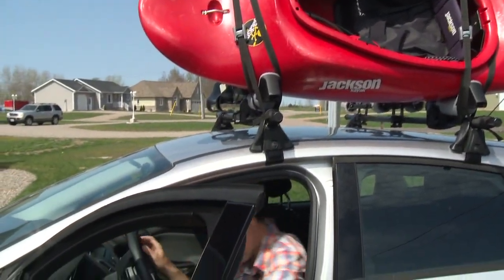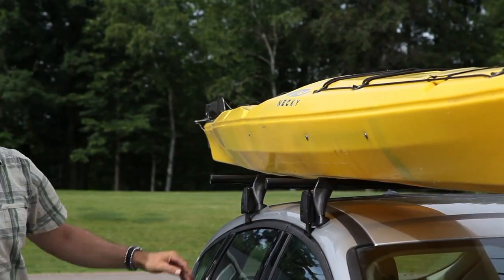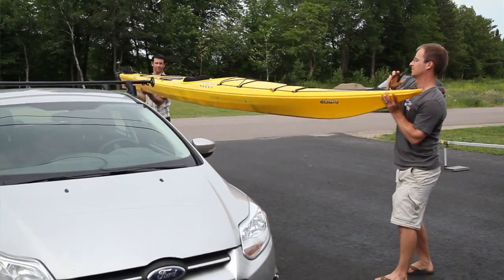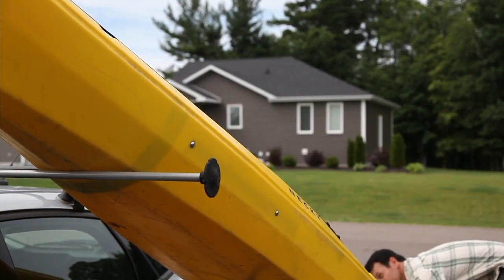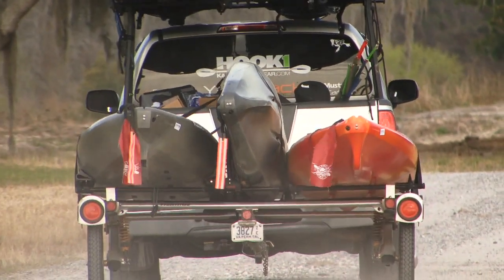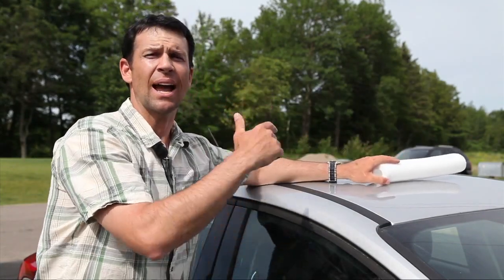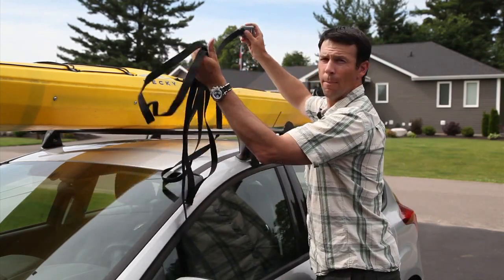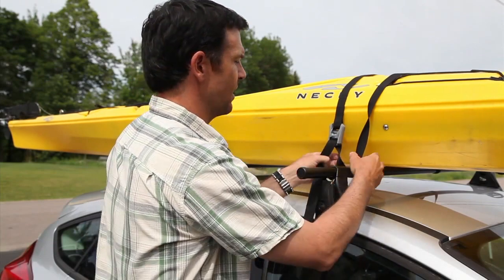How to Safely Transport Sea Kayaks